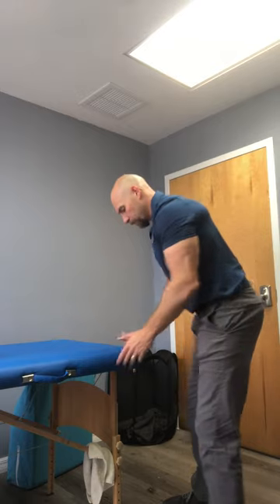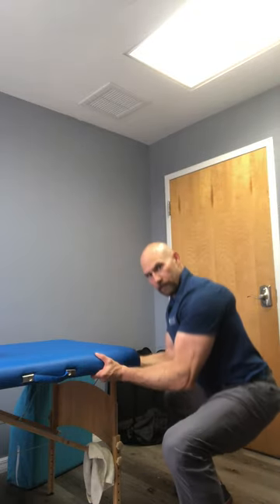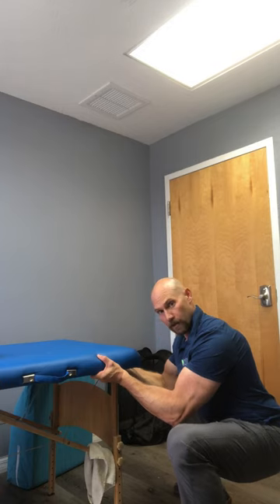The Murph Prep & Recovery - Squat Edition!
Dr. Hays provides some quick squat mobility prep work and recovery work for the Murph WOD.

The Murph is a workout always performed on or around Memorial Day in honor of Lt. Michael Murphy (a NAVY SEAL) for his service to our country. The workout is (with variations and progressions):
1 Mile Run
100 Push-Ups
200 Pull-Ups
300 Air Squats
1 Mile Run

Unable to perform the Murph or any of its components due to pain? Let a Doctor of Physical Therapy help. Hey, that's us!